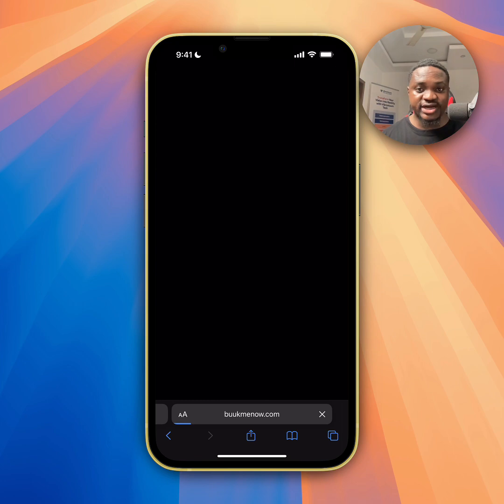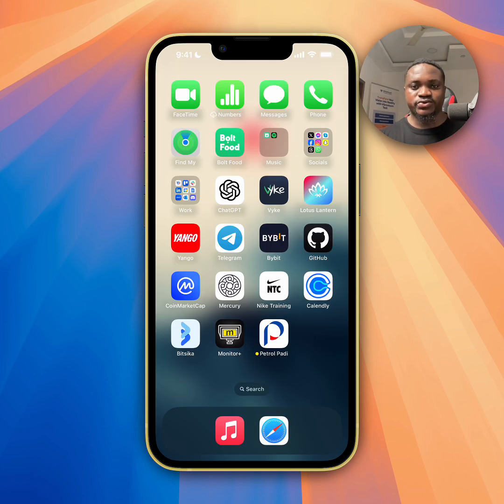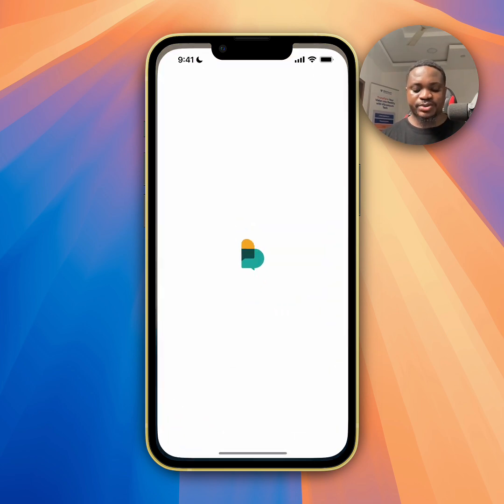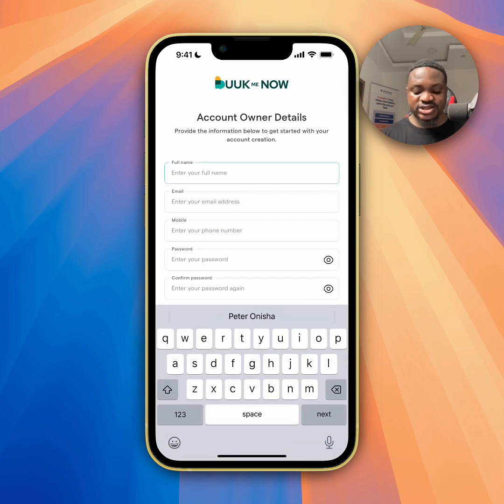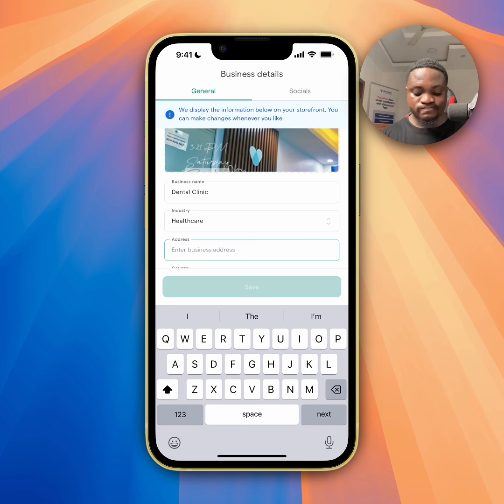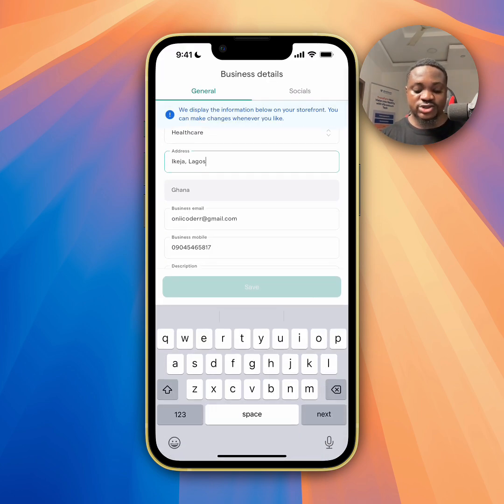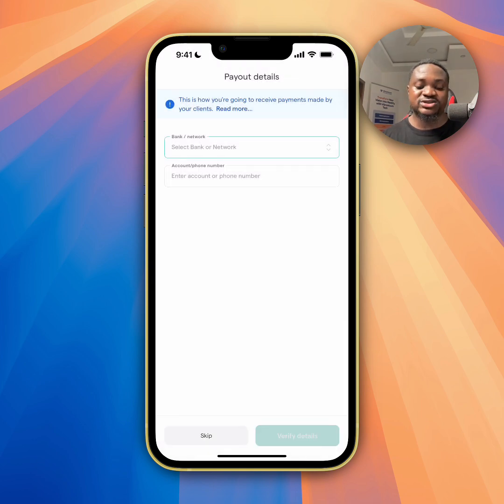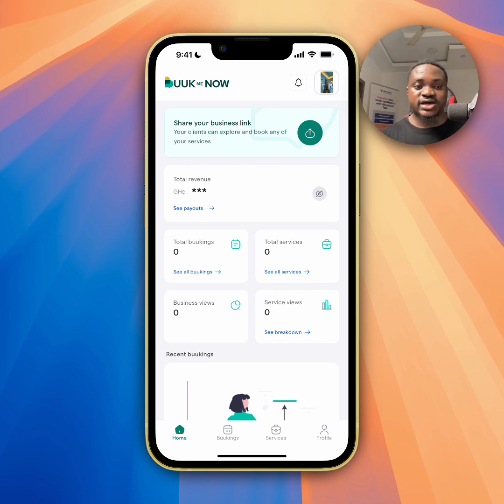1. Getting started with BuukMeNow App